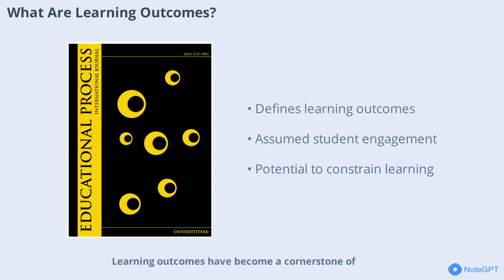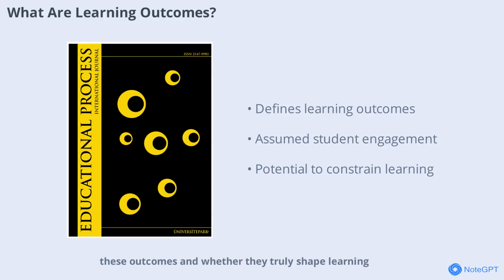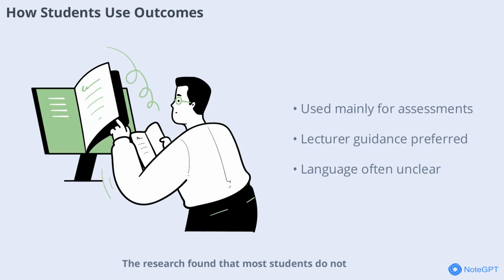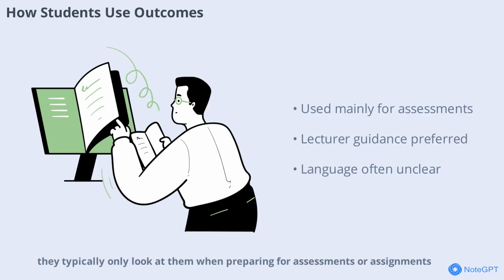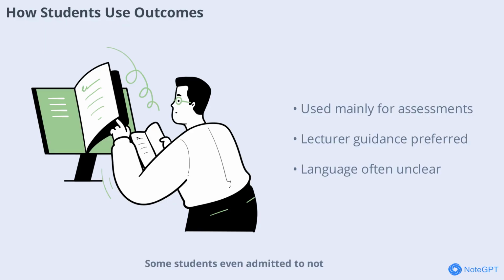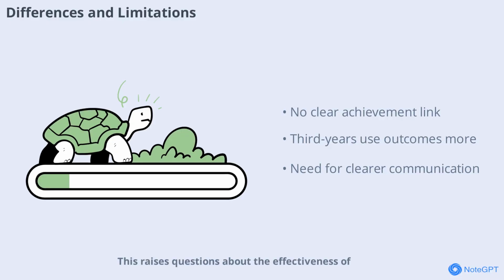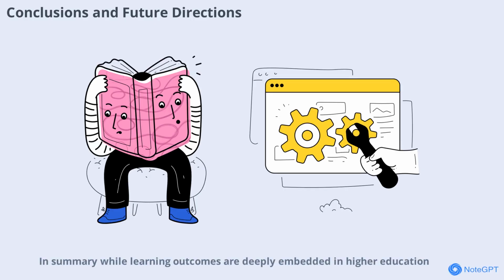Learning outcomes how do students actually use them?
Video summarizing my research about How Students Use Learning Outcomes.  Holmes, A. G. (2020). (How) Do Students Use Learning Outcomes? Results from a Small-Scale Project. Educational Process: International Journal, 9(2), 80-89.